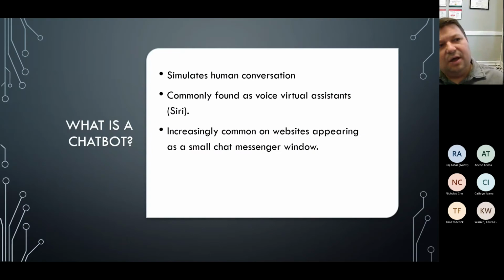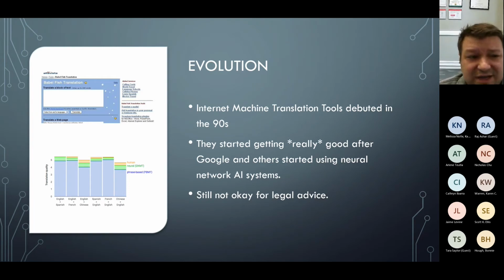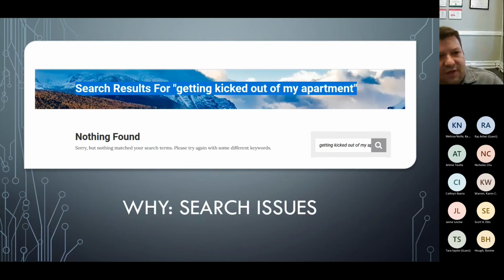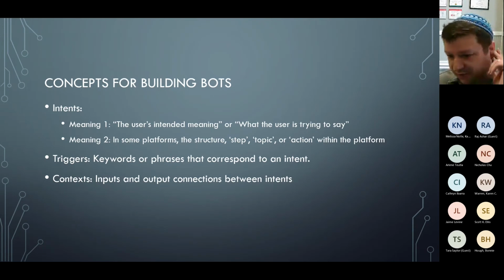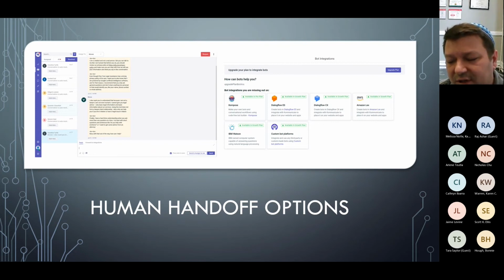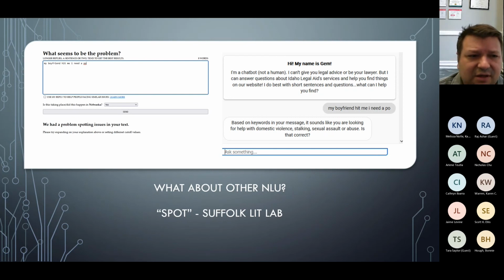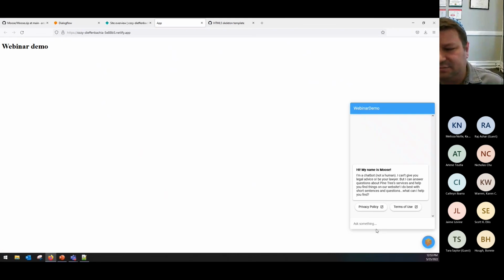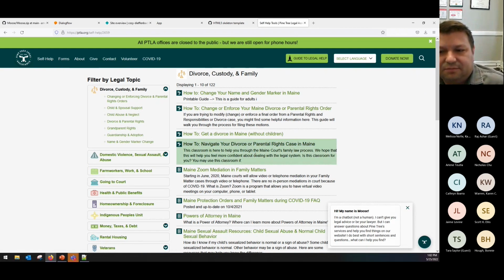All About Chatbots Webinar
Chatbots, now commonplace in the business world, offer a variety of potential applications for legal aid organizations. From answering frequently-asked questions like “What are your hours?” to more complex interactions such as guiding users to issue-specific automated forms, chatbots have the potential to improve service delivery.

In this webinar, Clark Management Consulting (CMC) discussed how chatbots can help the legal aid community provided services to the public. We covered:
• A brief history of chatbots
• Different types of chatbots (rule-based chatbots vs. natural language processing chatbots)
• Benefits and limitations of chatbots
• How non-profit and legal aid organizations can use chatbots

We also saw examples of different chatbots deployed by non-profit organizations.